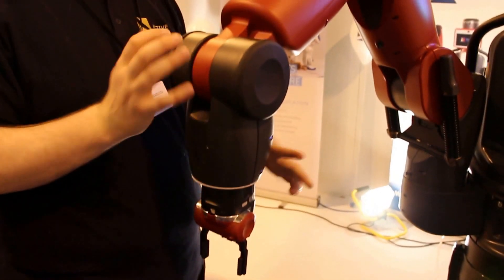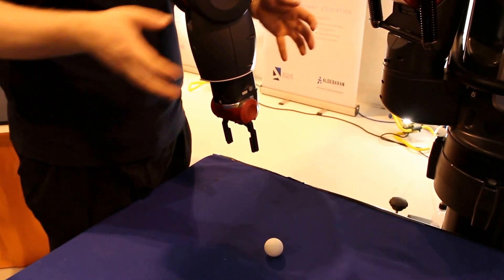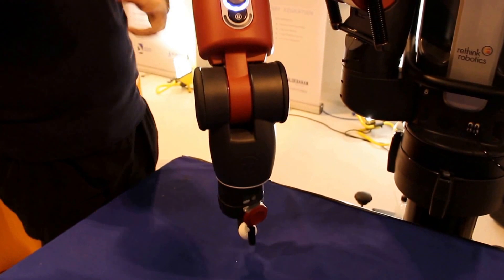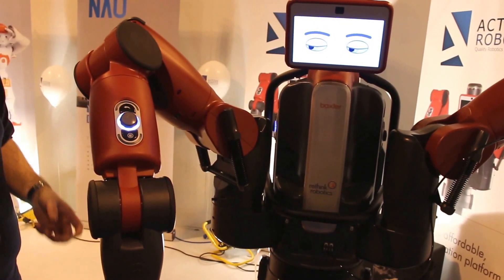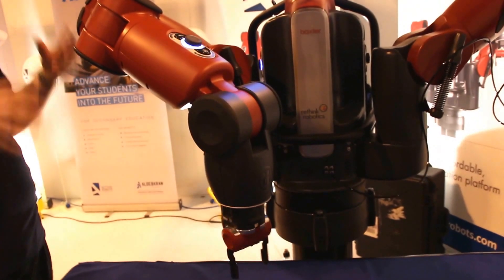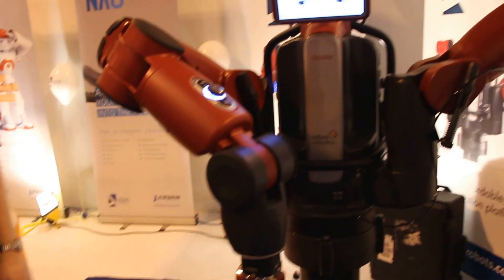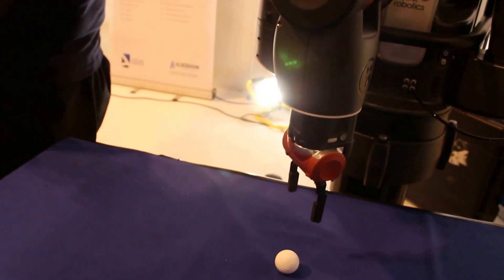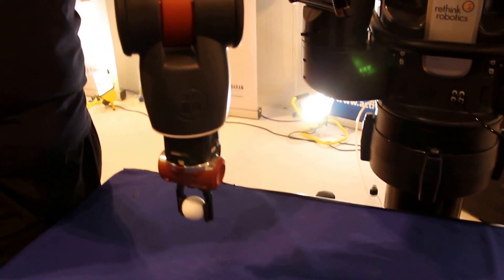Tom Strong meets the Baxter Research Robot by ReThink Robotics at Active Robots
Here is the Baxter Research Robot -- I am very impressed with the wide range of capabilities that Baxter offers at an affordable price.
I am glad to find out that several British Universities already have this excellent research resource.

Baxter is a safe, affordable and easy to use automation solution.

Baxter Research Robot leverages the same impressive safety features, ease of use and affordability as the original Baxter robot for manufacturing, while offering several added characteristics that make it an ideal fit for labs.

Baxter Research Robot allows research teams to focus on specific application development goals, including human-robot interactions, collaborative robotics, planning, manipulation, control, and perception.

Whether your focus is product testing or developing the next big innovation in robotics, Baxter Research Robot is the ideal platform for your success.

Research Applications Include:
Autonomous Systems
Computer / Machine Vision
Corporate R&D
Education & Outreach
Human-Assistive Robotics & HRI
Machine Learning & AI
Mechatronics & Grasping
Planning & Manipulation